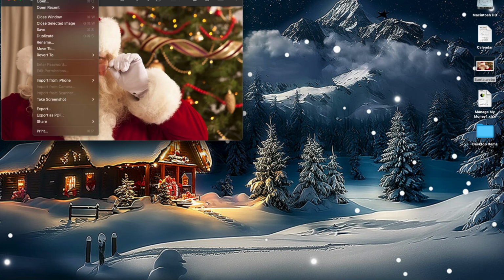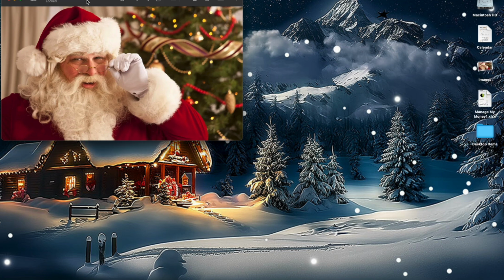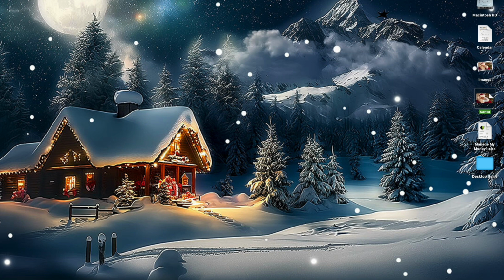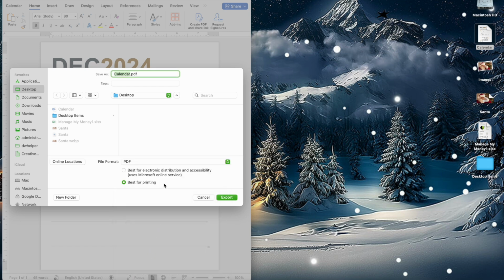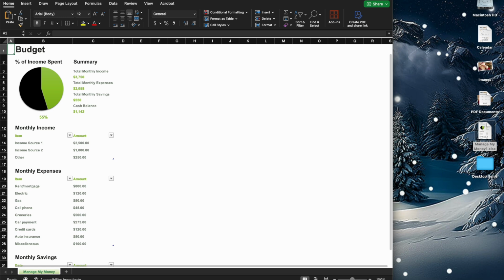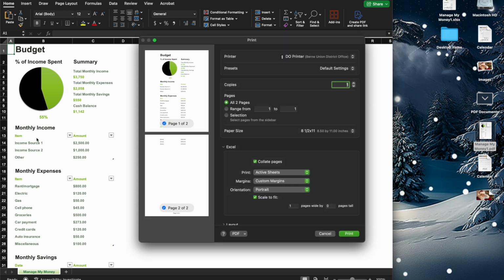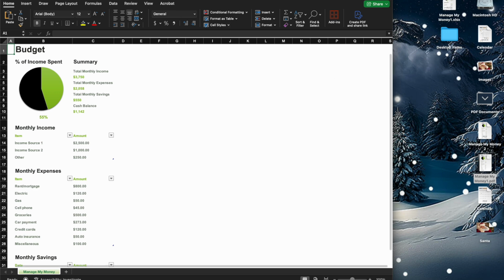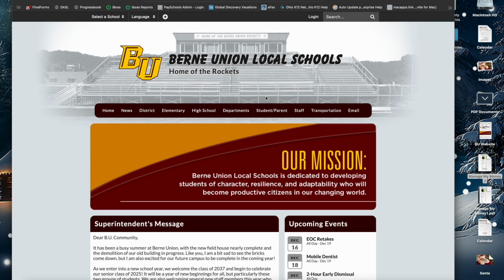Converting Documents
This video shows you how to convert image types and how to convert various types of documents to pdf. As an added bonus, I show you how to use the print dialog to accomplish this and why it might be useful.